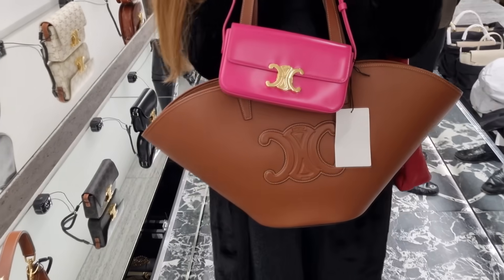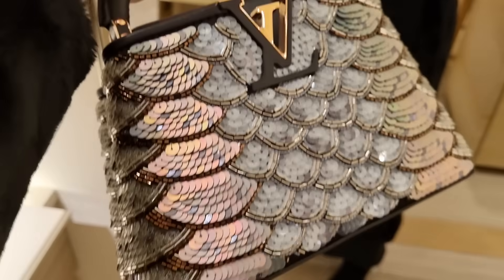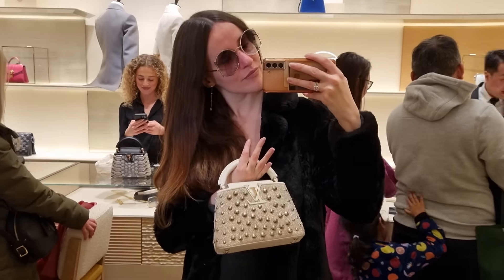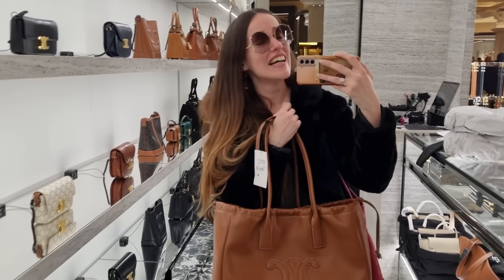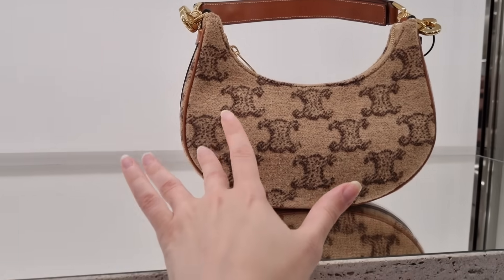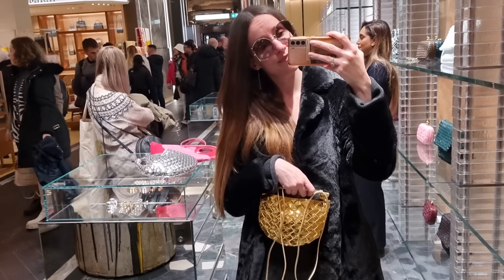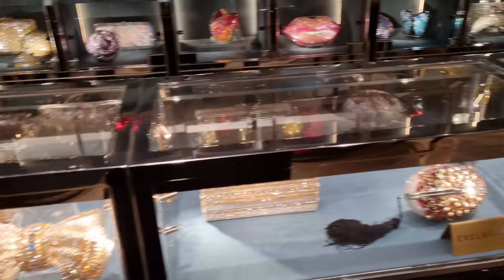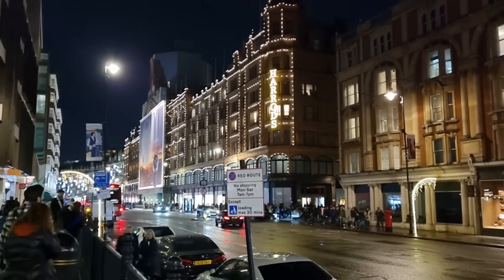LONDON LUXURY SHOPPING VLOG 🔥 NEW Louis Vuitton, Chanel, Celine, Bottega Veneta 🔥 Harrods Christmas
Lovelies, it's that time of the year again!! 😍 Join me today for MY LUXURY HANDBAG COLLECTION 2023 | Romina Rose May featuring Louis Vuitton, Chanel, Dior, Fendi, Gucci, Bvlgari, Bottega Veneta, Lanvin, Versace & Salvatore Ferragamo - it's about time for my first Hermès Birkin or Kelly soon, don't you think!! Let me know what's your favourite handbag from my LUXURY BAG COLLECTION 2023 & I hope you enjoy it!! Xx

Join me today to discuss WHY MY BAGS GOT DAMAGED 🥺😭 Moving my ENTIRE BAG COLLECTION into the NEW HOUSE 💔💔💔 *I caved* CHANEL BAG UNBOXING 😍 and HOUSE TRANSFORMATION 🔥 My LUXURY BAG COLLECTION keeps growing... LONDON LUXURY SHOPPING VLOG 2023 - Let's have a look at the new Bvlgari Serpentine Pouch & the Bvlgari Serpentine Top Handle Bag as well as their classic Bvlgari Serpenti Forever Bags!! NEW IN Louis Vuitton, DIOR, CHANEL, HERMES, BVLGARI, FENDI etc. Come Shopping With Me at Harrods London in December 2023!! Do you love luxury shopping vlogs as much as I do? The new Chanel Cruise 2024 Collection is finally out - otherwise known as the Chanel 24C Collection - and I've fallen in love with the pink velvet Chanel Mini Rectangular, the purple metallic Chanel 22 Bag, the gold Chanel 24C Star Bag, the rainbow Chanel Mini Reissue and the black Chanel CC Tote!! However, the small Chanel Gabrielle Bag and the Chanel Classic Flap Bag in the Jumbo size are still next on my handbag wishlist!!

Luxury shopping in London is great, especially shopping at Gucci, Dior, Chanel & Louis Vuitton!! You never know what you'll find on a luxury shopping spree!! I love the new Bottega Veneta Teen Pouch in chlorophyll and my dream Fendi Peekaboo Mini with the embroidered flowers!! Another highlight was the Louis Vuitton Micro Alma - they still don't have any Louis Vuitton Nano Speedy models in stock. Maybe something from Dior - a Dior Saddle Bag, a Dior Book Tote or another Lady Dior - what do we think about the new Dior Toujours Bag? I'm in love with the micro Lady Dior!! Or maybe some Dior jewellery? I've been collecting many Dior jewelry pieces for some time now, especially Dior earrings!! I'm also a sucker for Chanel earrings and Chanel jewellery in general!! Did you spot anything in the Chanel Sale - maybe some Chanel shoes?

I hope you enjoy this London Luxury Shopping Vlog at Hermes, Dior, Chanel & Louis Vuitton - there's also some Zara Come Shopping With Me videos coming soon!! The next Zara Haul 2023 is just around the corner!! I love Selfridges & Harrods and I hope you enjoyed this shopping spree as much as I did!! I will also upload more Chanel 24C Collection videos soon - what pieces from Chanel 24C are you currently eyeing?